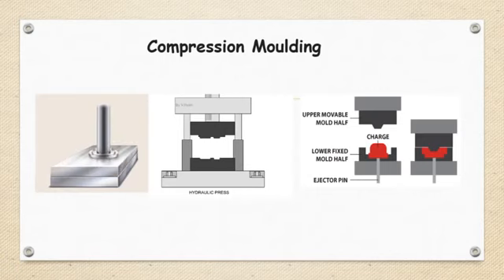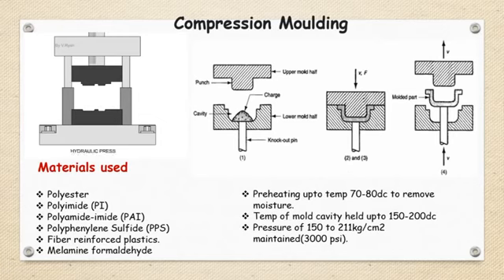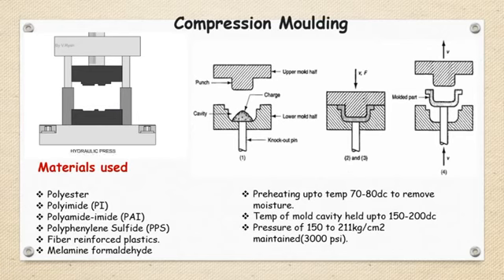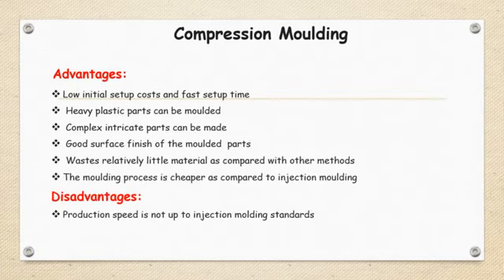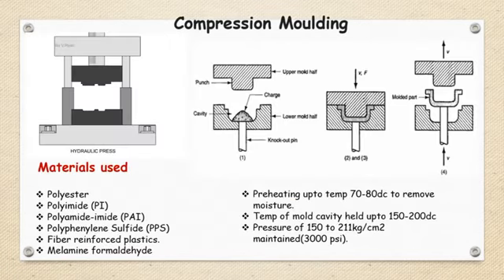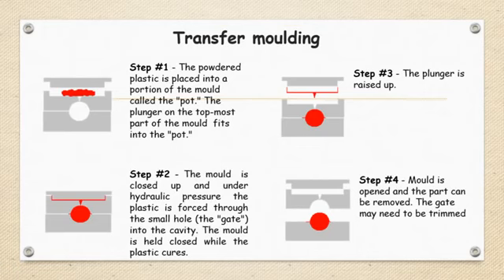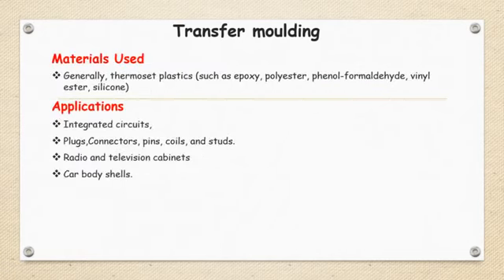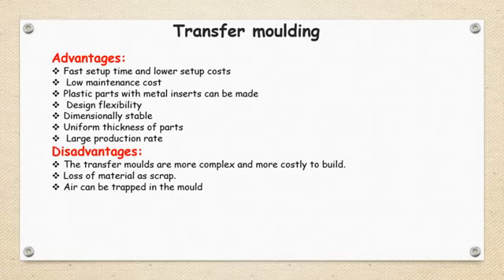Compression and Transfer Moulding | Processing of Plastics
Processing of Thermosetting materials is done by Compression and Transfer Moulding  process. Both the processes are explained in detail...